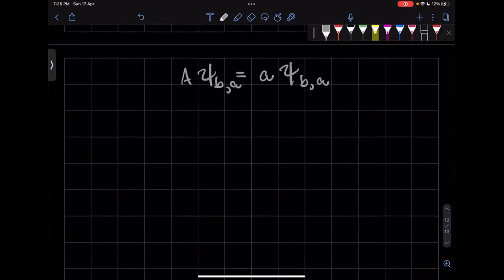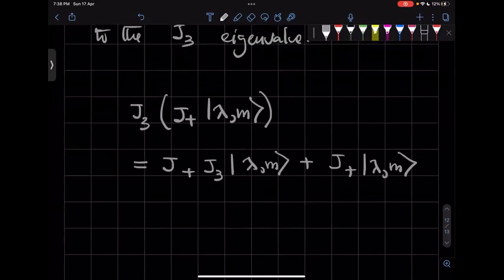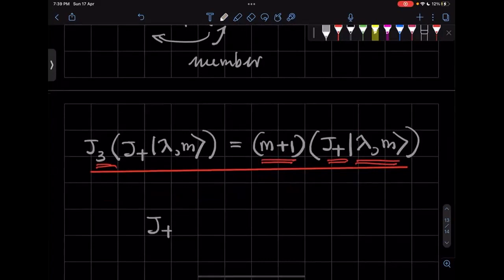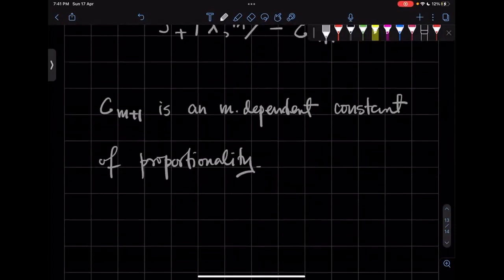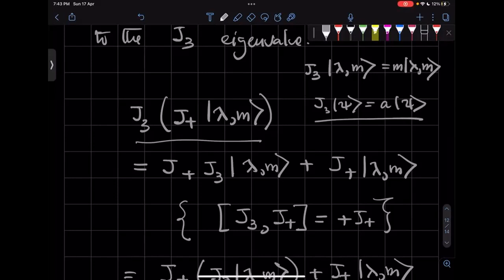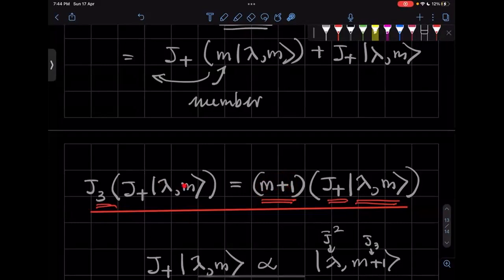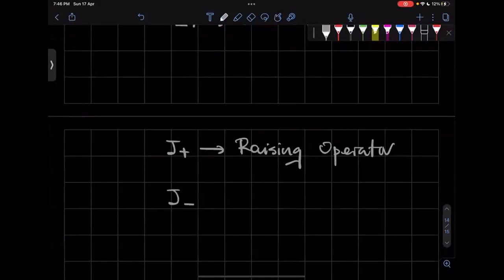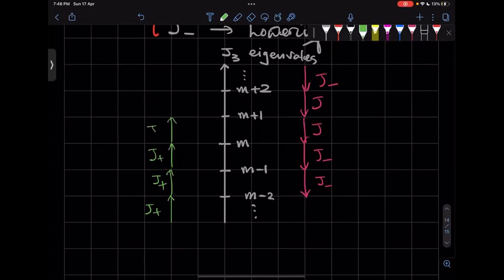Group Theory L23V4: Ladder Operators